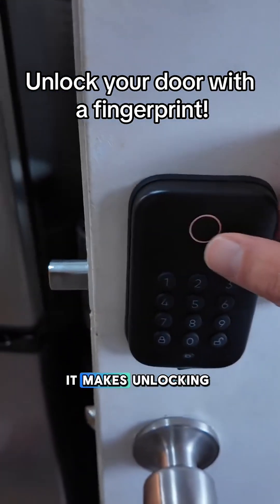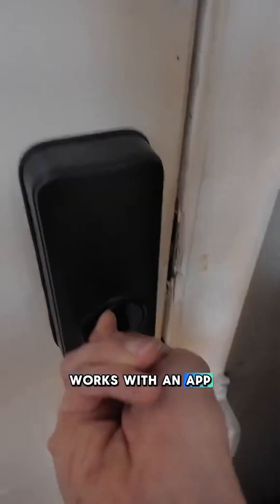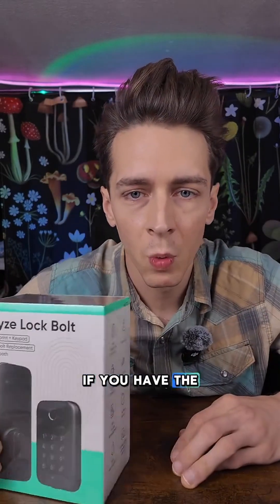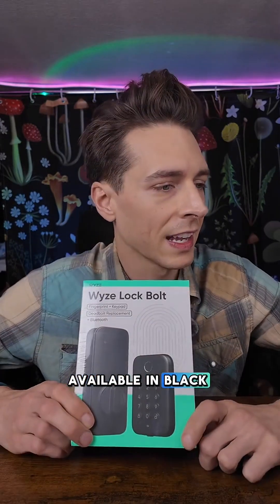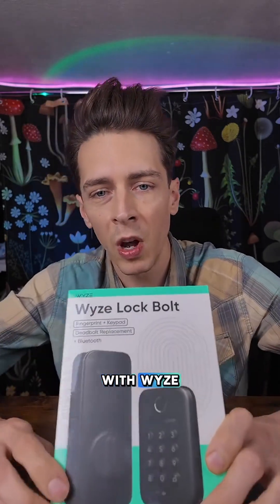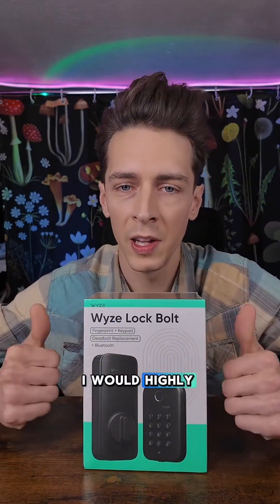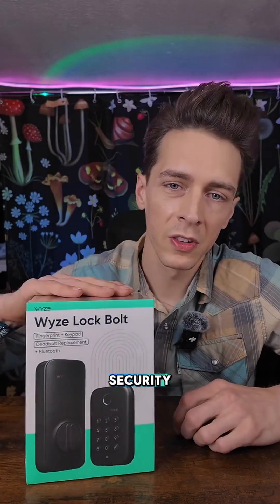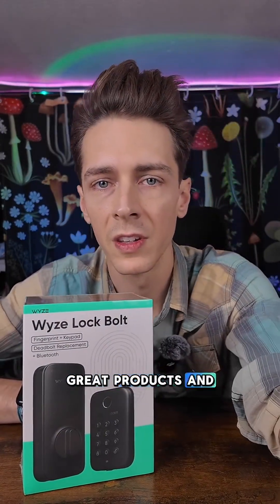Upgrade Home Security with Keyless Entry & Fingerprint Tech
Secure Your Home with Keyless Entry & Fingerprint Access